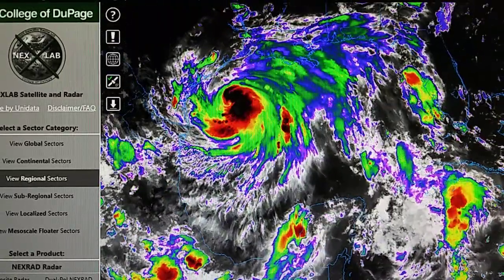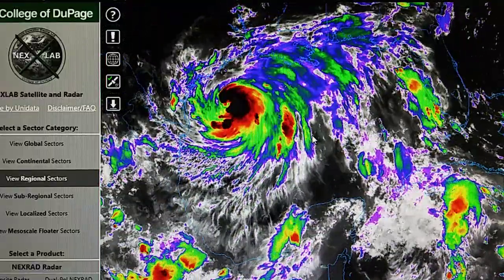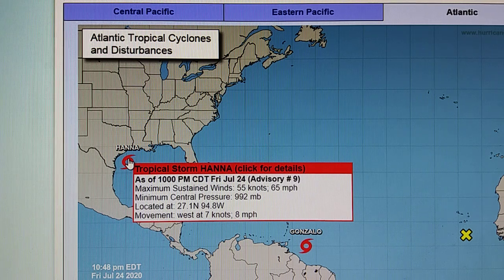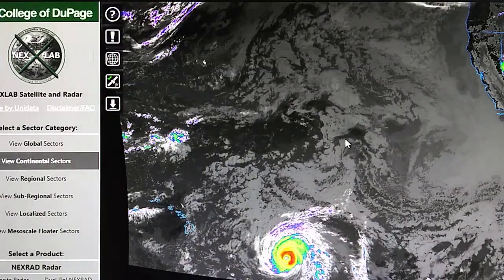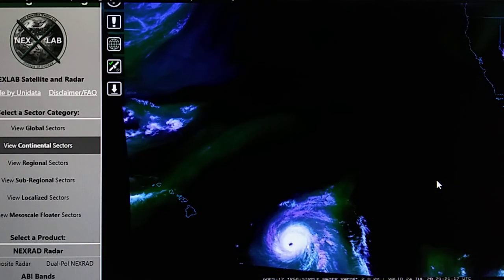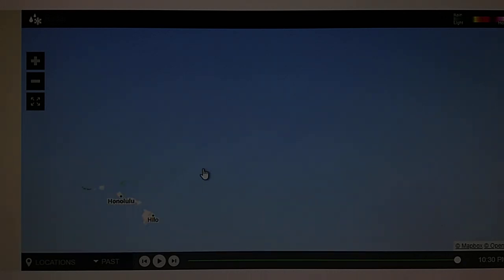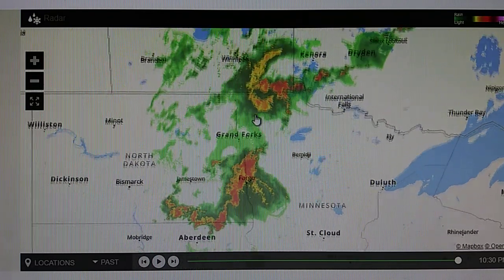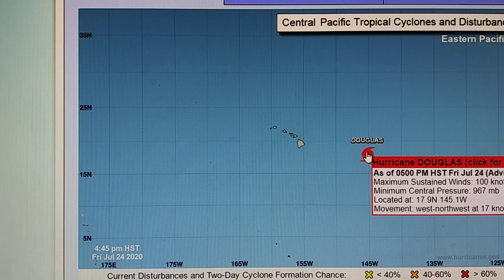7-24-2020; CAT3 Hurricane Douglas Steered Toward Hawaiian Islands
(Fri.) Hurricane Douglas is still at CAT 3 status.  I mentioned the system was a CAT 2 storm in this video but with 115 MPH sustained wind, this puts Douglas into CAT 3 status by 4 mph. Looking at Douglas in the Watervapor map we can see blast patterns being generated by satellite transmitters targeting the storm with microwave RF or Laser.  High pressure is being installed by the weather controllers on the South side of the storm to steer it in a more northerly vector, the odd evaporation patterns close to the vortex confirm this - as well as the straight edges visible around the vortex.  The heat generated by the satellite transmitter superheats the watervapor in the weather system - particularly in the vortex of the storm which generates an expanding blast pattern or 'icicle' pattern around the periphery of the weather system.  This rapidly expanding heated watervapor is what creates the 'blast' pattern.  More importantly, the superheating process disrupts the lift in the storm which raises the central pressure in the vortex and this is why we see the eyewall disintegrate for several hours after it has been targeted.  Using this technique, the weather controllers are the 'House' when it comes to paying out millions to suckers who purchase disaster bonds with a central pressure stipulation buried in the fine print of the weather contract. As we've seen may times in previous videos on this channel, the weather controllers will deliberately apply insufficient RF or laser power to a high-profile storm to control and maintain the storm, but not kill it. In the case of Douglas, as it moves close to the islands, we will likely see it targeted with higher RF or laser power power to kill it in the last few hours before it moves over Hawaii.  As we know Hawaii is a major hub for the U.S. Navy  and for military communications worldwide.  In 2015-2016 we saw more than a dozen storms - some of which were hurricanes, steered around the Hawaiian islands, and so we know the weather controllers are a U.S. asset - albeit a Deep State asset.